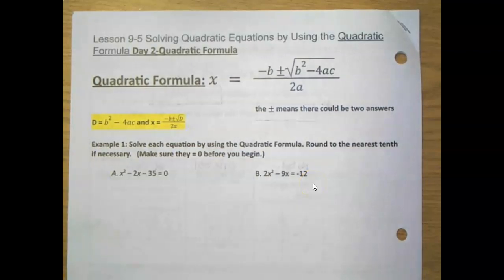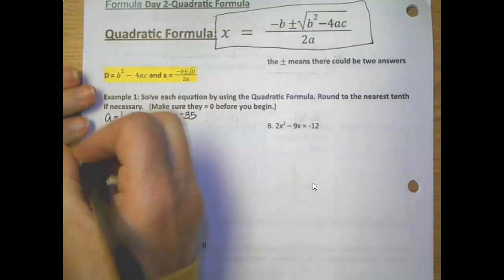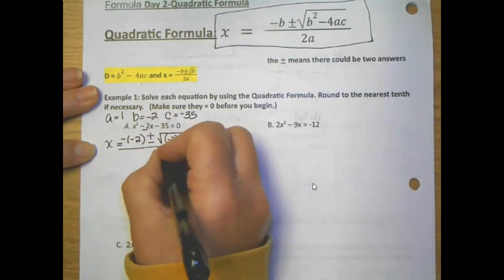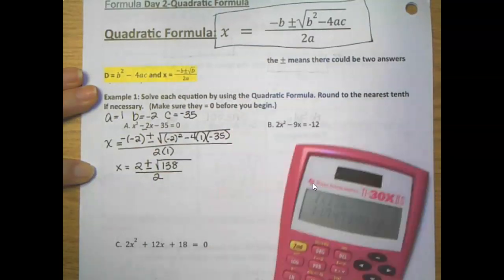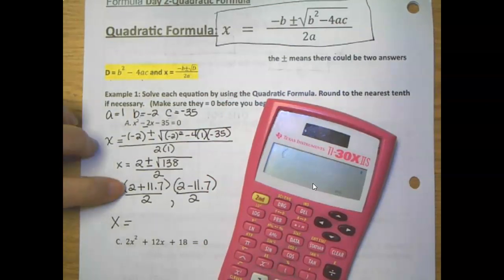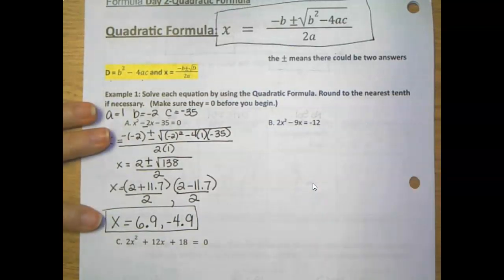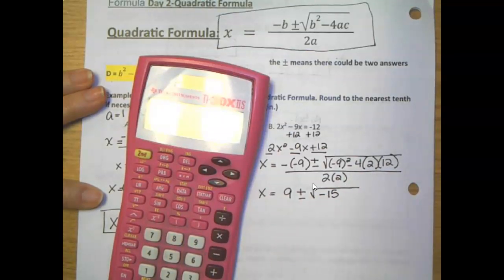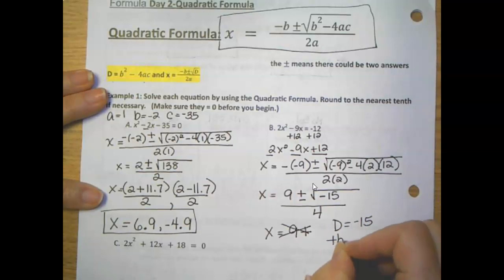9-5 Quadratic Formula